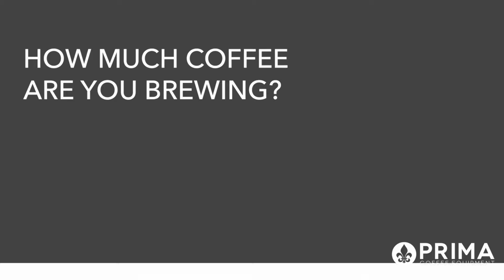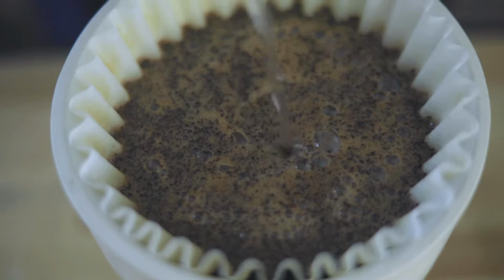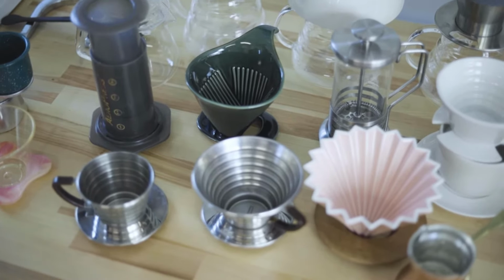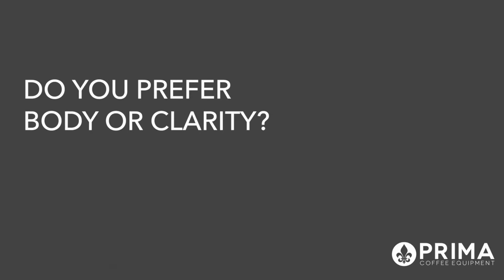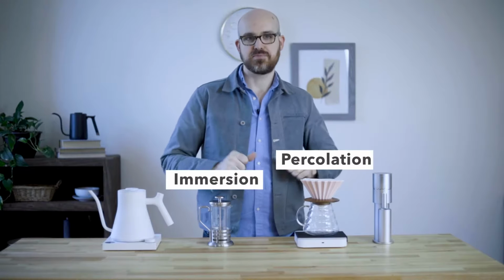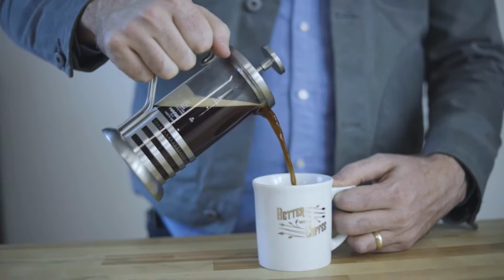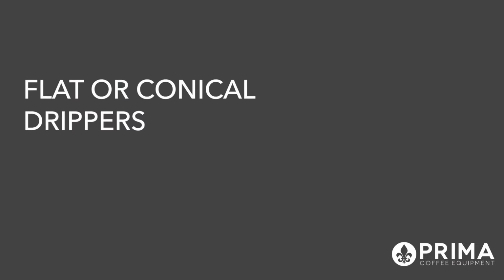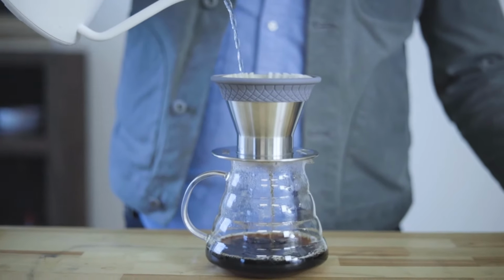How to Choose A Coffee Brewer | Intro to Brewing Skills Lab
Let's make a 'Brew Years' resolution together and pledge to sharpen our knowledge and put in a little more practice to make coffee that we love. It starts here, with our new 4 part espresso and brewing Skills Labs designed to highlight the most important aspects of coffee and espresso skills. These labs are just a snapshot of the broader content available in our full Beginners and Advanced Brewing Courses, which are completely free to you!

This week's Skills Lab focuses on the most important considerations to make when choosing a manual coffee brewer. Manual brewing devices are abundant, and parsing between them can be overwhelming. This Skills Lab will help get you started on the right foot before we get into brewing techniques.